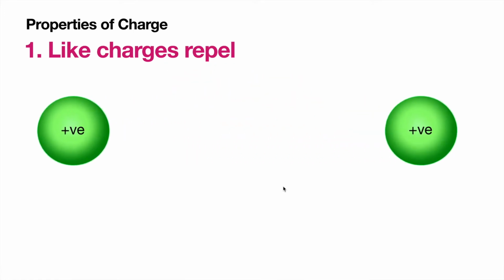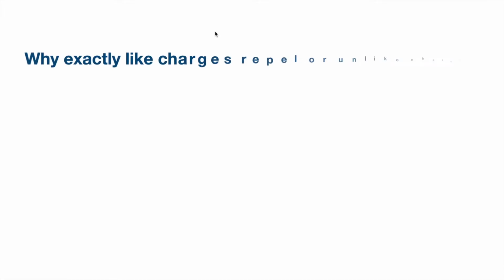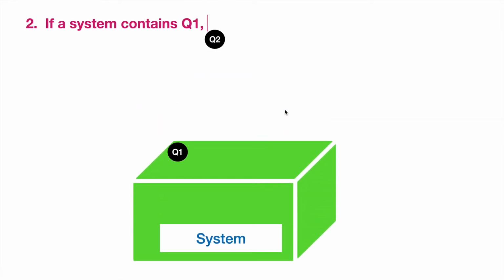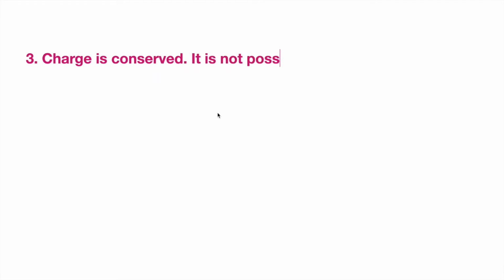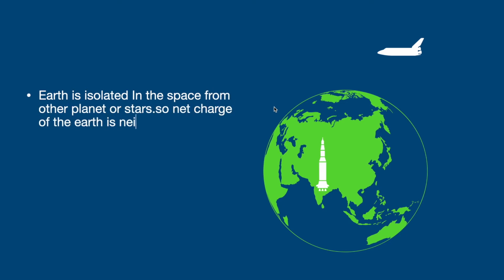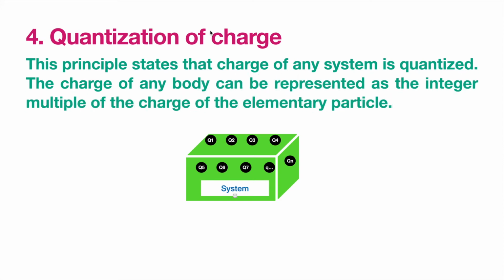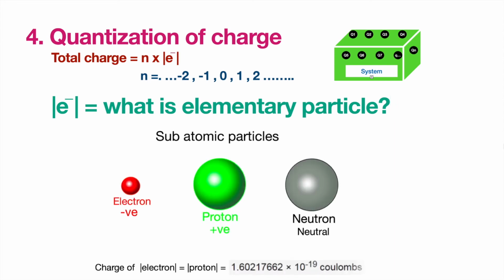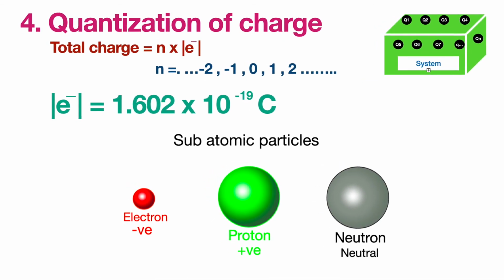Properties of charge || Electric Charges & Fields || class 12 | NCERT | B.Tech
This video is about the "4 main properties of electric charge".This is the 2nd video of the series "Electric Charges and Fields". Video is explained with animations and simple language.
Charge is an inherent property of matter.It simply means charge will always be there if there is a matter like mass.Mass is also an inherent property of matter. Every objects in the universe possess mass, because of which we feel weight in the gravitational field. Same way every particle in the universe exhibits charge but we does not feel it often as most of the time they are in neutral state.

Charge has two polarity. American scientist Benjamin Franklin named them as positive and negative. Because same amount of two kind of charges can nullify one another's effect like 1+(—1)=0.

When an object carries same amount of positive and negative charge they are said to be neutral.

The sub atomic particle electron and proton carries charges. Proton carries pisitive charges and electron carries negative charges. But neutron is neutral.

Charge has some basic properties like —

Like charges repel and unlike charges attract.
Chage follows algebraic rule of addition. Total charge of a system can be written as the algebric sum of all individual charges on the system.
Charge is conserved. One can neither create a new charge nor destroy an existing charge.only it can be transferred from one object to another.
Charged is quantized. Means mathematically any charge can be represented as the integer multiple of charge carried by an elementary particle. Elementary particle is noting but the electron and proton.
To know about charge in simple and detailed way see the youtube channel Art of electronics -

Previous video: " Concept of Electric Charge"